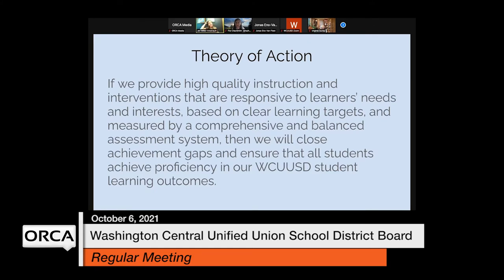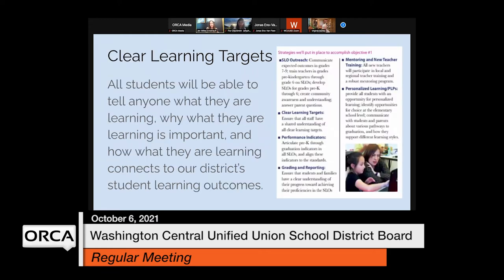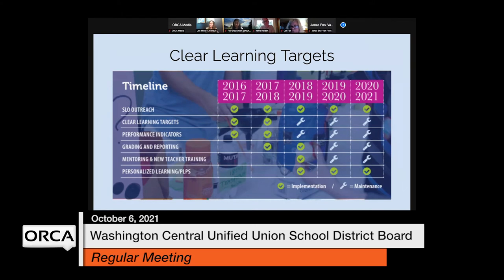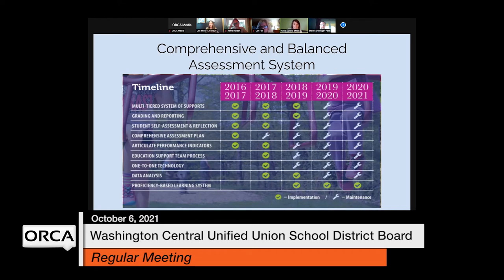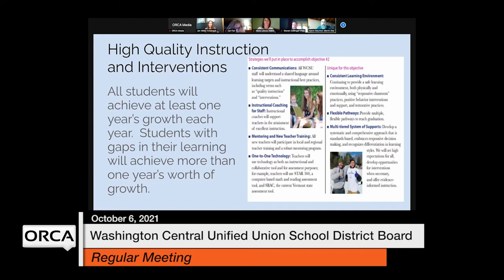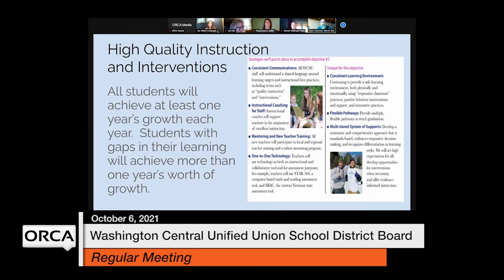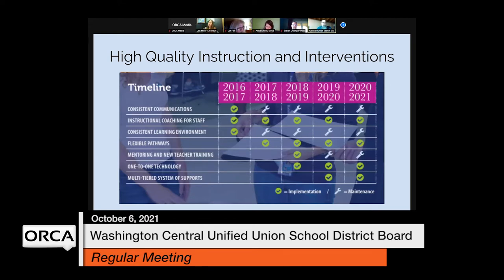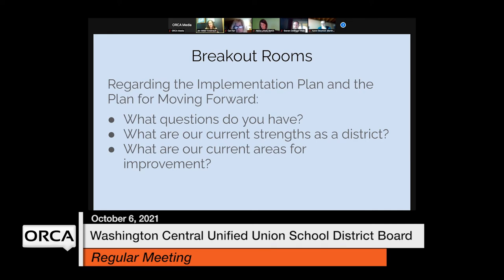Washington Central Unified Union School District - October 6, 2021 [WCUUSDB]